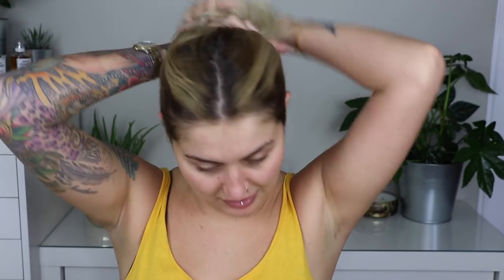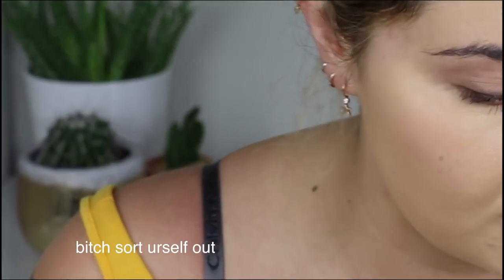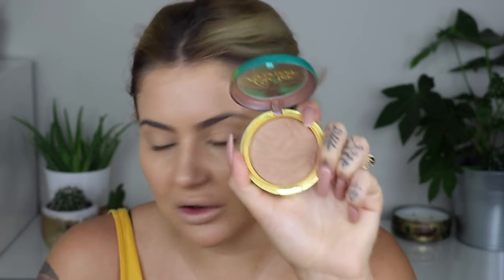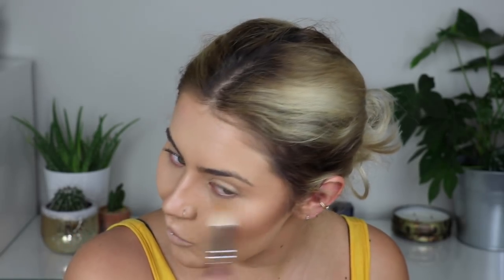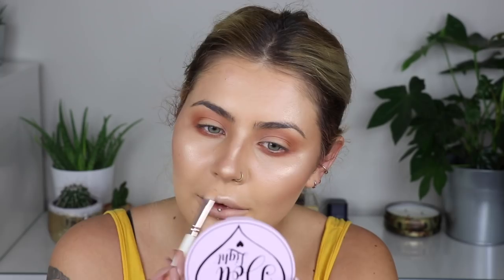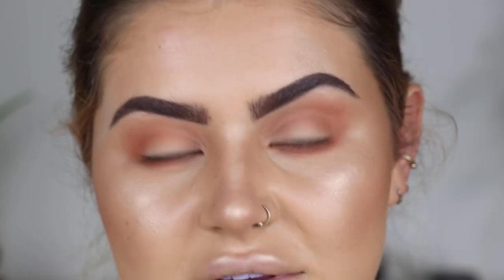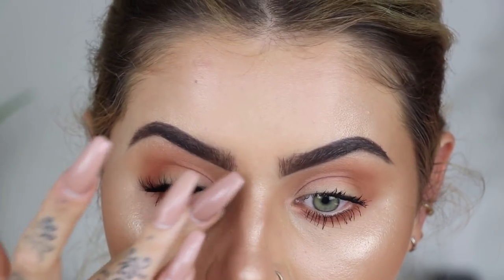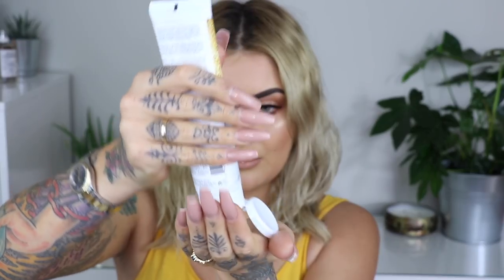0 TO 100 | HAIR & MAKEUP TUTORIAL | JAMIE GENEVIEVE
Hey guys! Hope you like this tutorial on my latest go-to look with (a very cheekily easy) hair tut! Love J x

PRODUCTS

FAVE EVER BRUSHES

J x